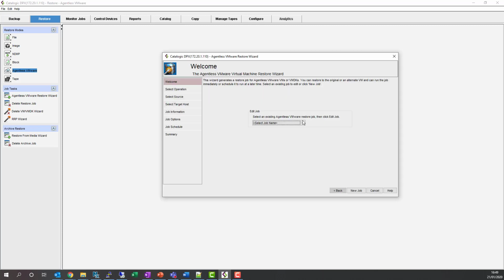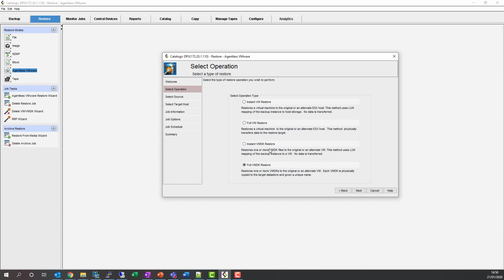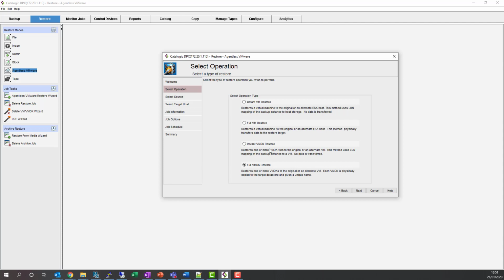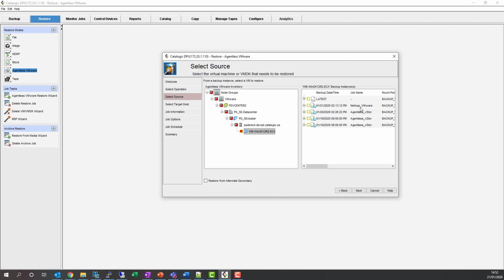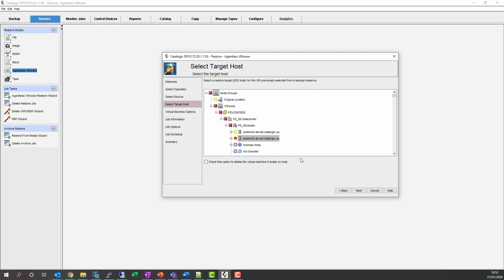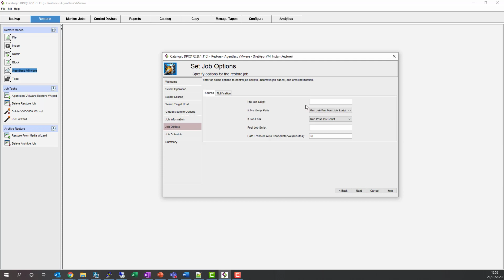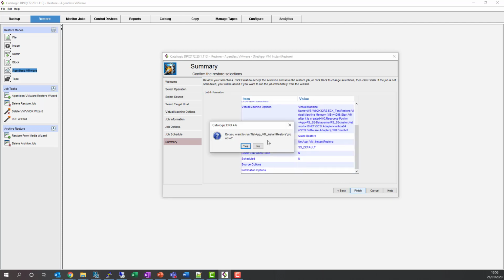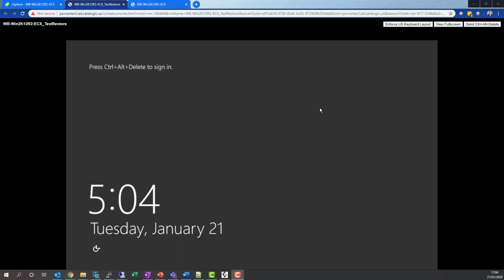Catalogic DPX - Agentless Virtual Machine Restores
In this demo video I cover how via Catalogic DPX you can perform Agentless Virtual Machine Restores

DPX provides robust backup and recovery capabilities. Our patented block-level protection reduces backup time and impact by 90%, for both physical and virtual servers. Files and applications are easily recovered directly from backup storage.
DPX is a fully software defined data protection solution that supports multiple sources and targets.